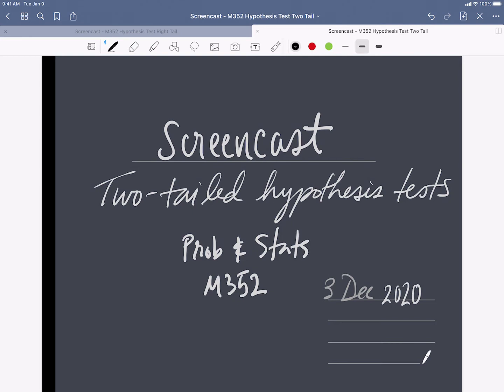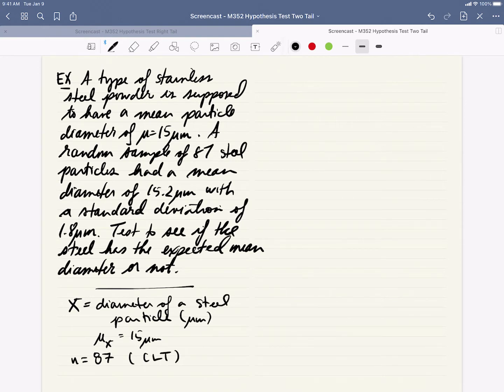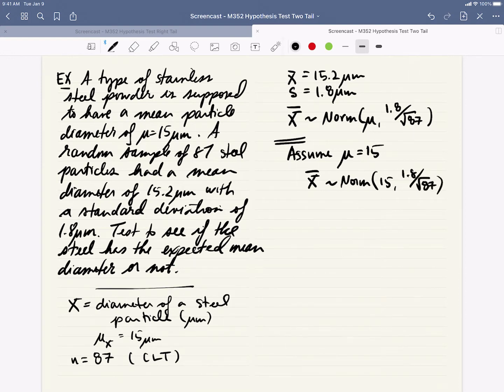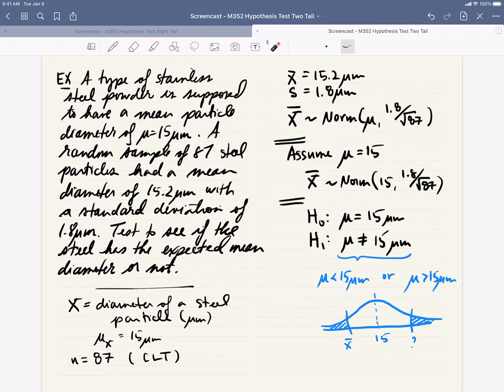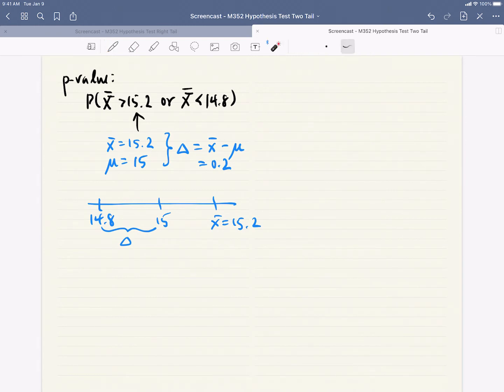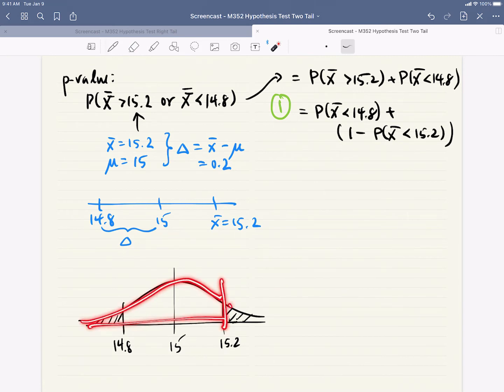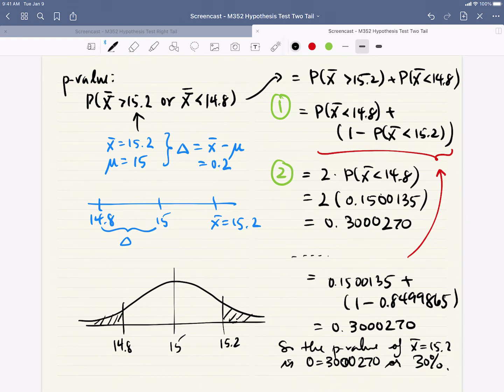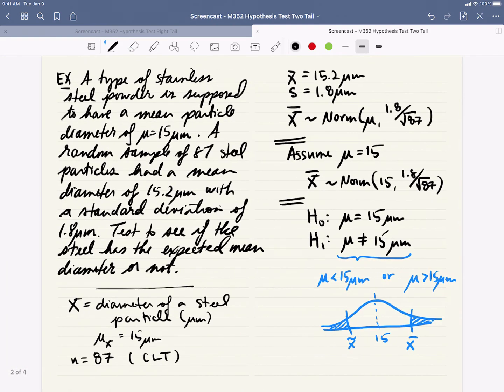screencast - M352 hypothesis test two tail